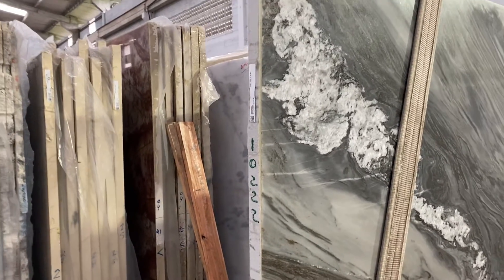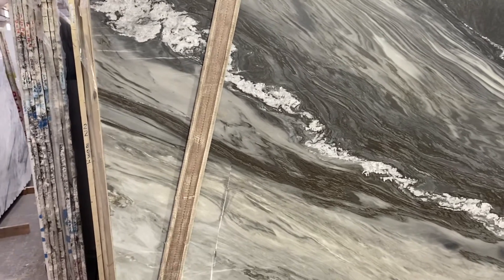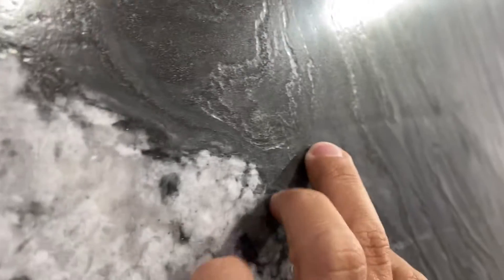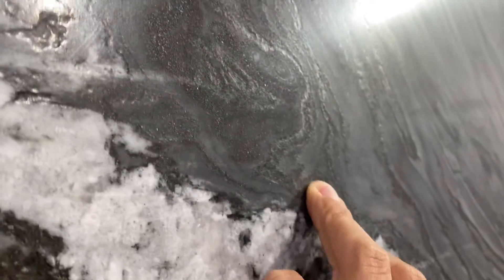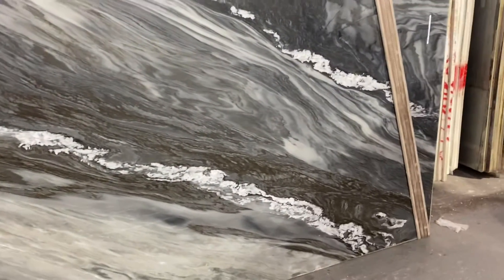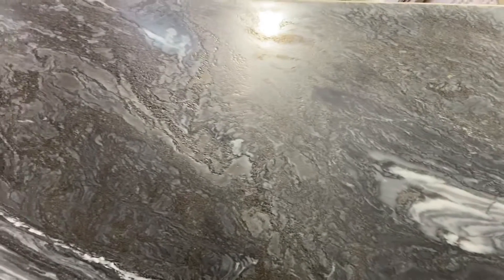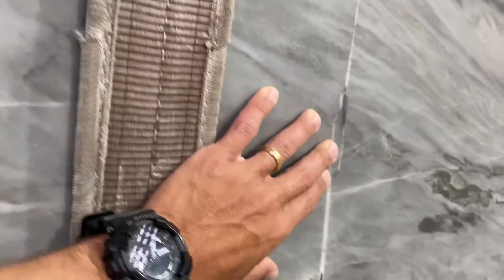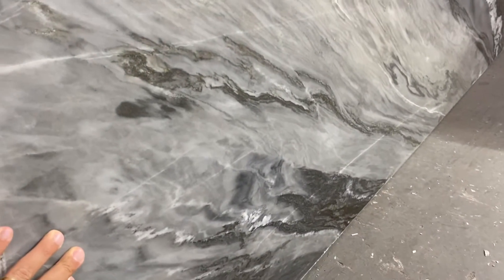Manhattan- Dolomitic Marble- Block 10222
Smooth leather finishing. Hard dolomitic marble, can be used in kitchens because it won't have the scratch or stain problem.